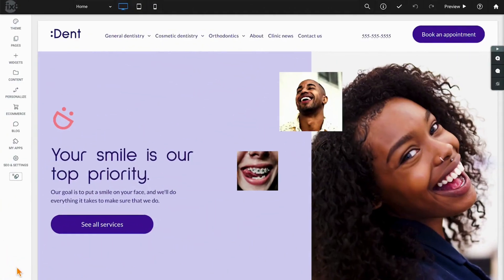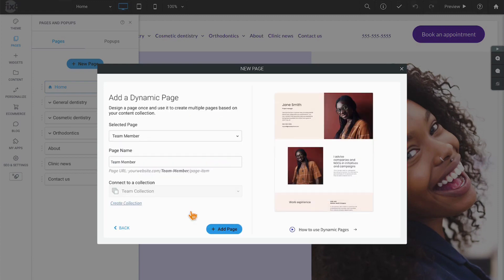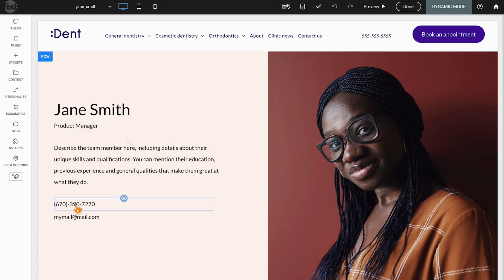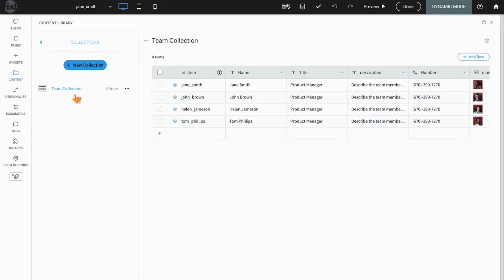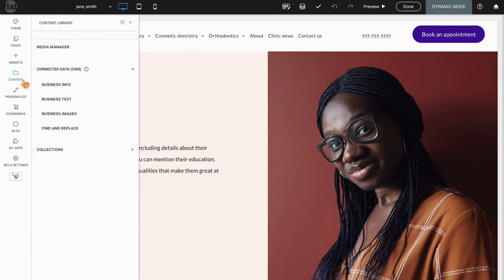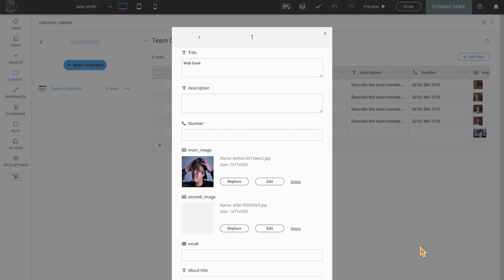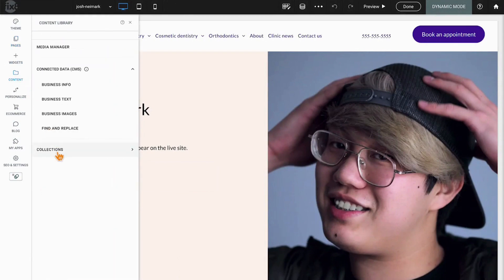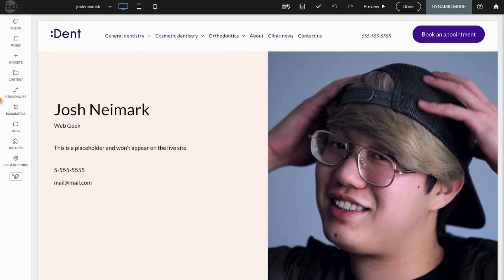Duda Dynamic Pages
Discover how Duda Dynamic Pages empower you to seamlessly adapt your website to the evolving needs of your audience. Josh demonstrates how you can effortlessly build websites that are not only aesthetically stunning but also dynamic in nature. From customizing content based on user preferences to creating personalized landing pages that drive conversion rates through the roof, you'll learn how to elevate your online presence like never before.

Introduction: (0:00)
Creating a Dynamic Page: (0:28)
Dynamic Collection: (1:43)
Adding Rows to Collection: (2:31)
Connecting to an External Spreadsheet: (3:44)